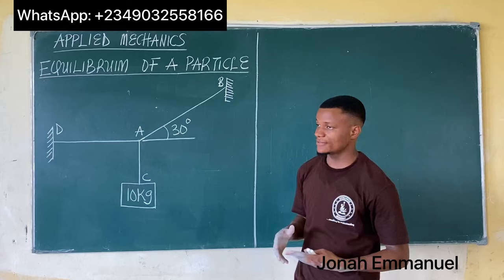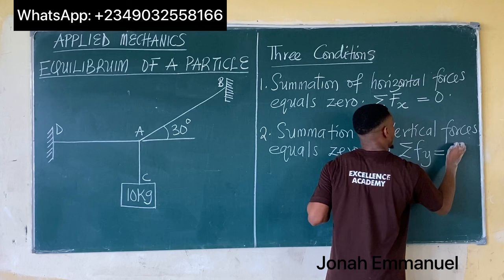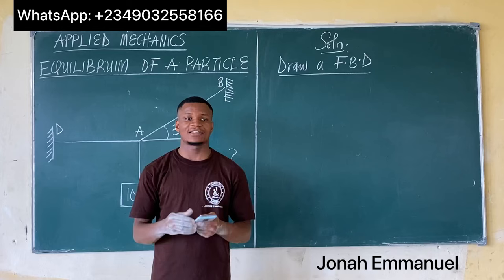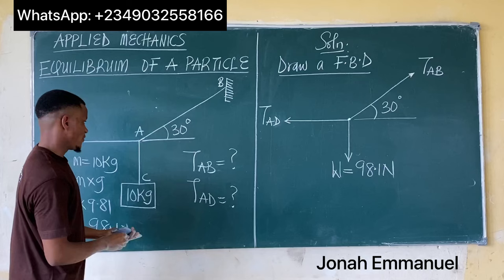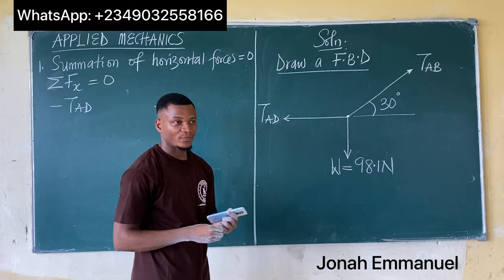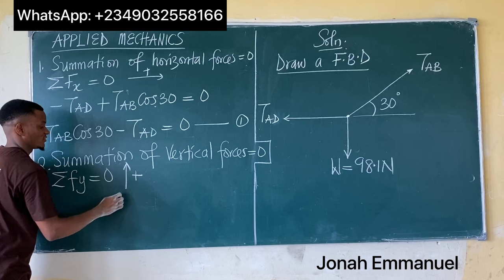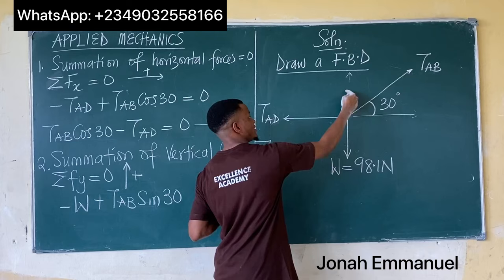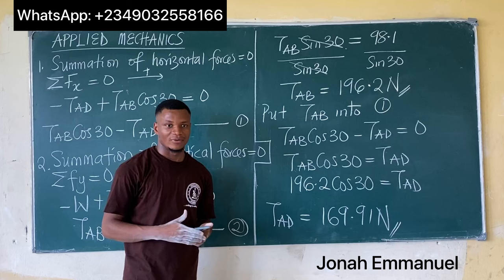Equilibrium of Forces 1 (Equilibrium of Particles) | Applied Mechanics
Applied Mechanics class on equilibrium of forces in 2D. This video gives a detailed and great explanation on how to find the equilibrium of forces by resolving a vector into the horizontal and vertical component for a 2-dimensional Cartesian coordinate system and applying the conditions of static equilibrium.